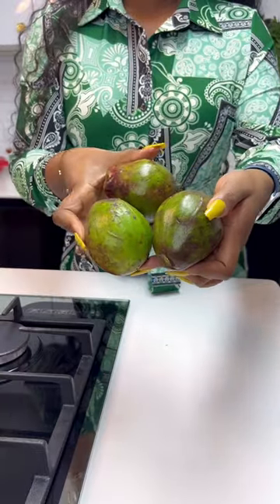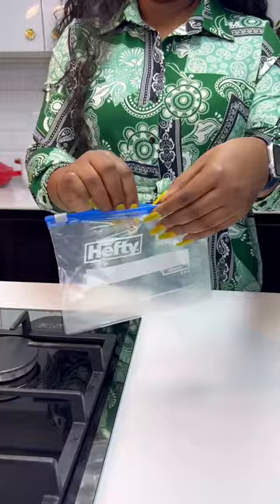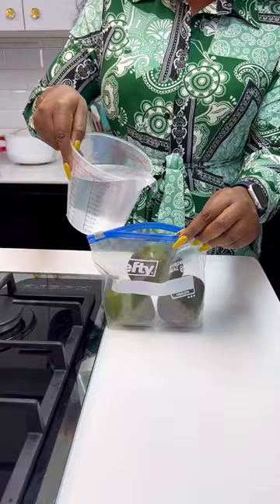YOUR AVOCADOS WILL NEVER GO BAD IF YOU DO THIS!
Avocado lovers and haters say hi 👋 👋 😄
Storing your Avocados 🥑 this way will help it last longer!

Is this helpful? 🥰🥰